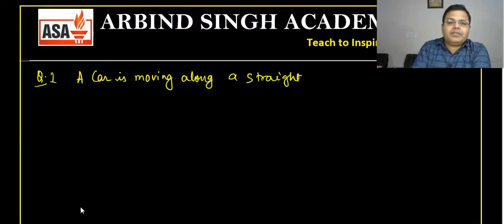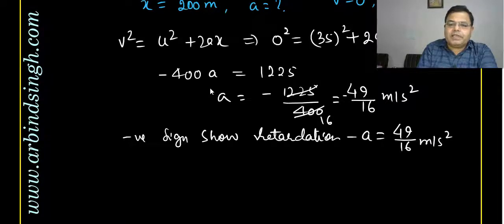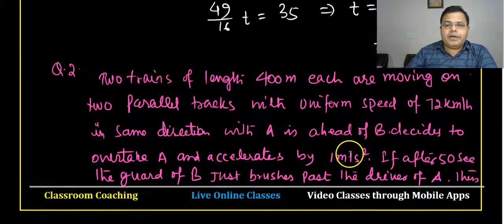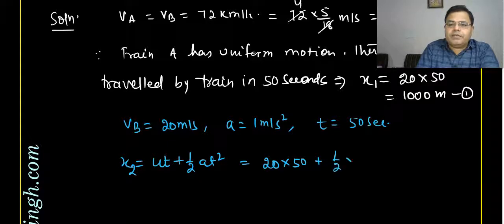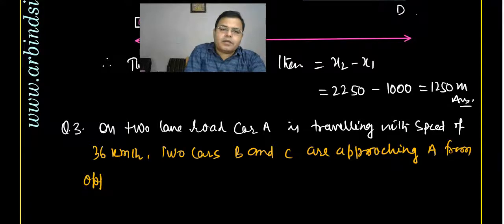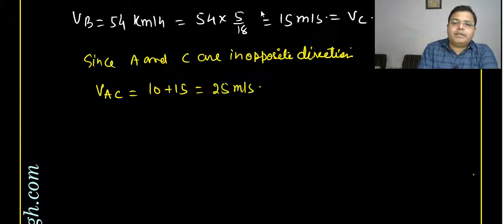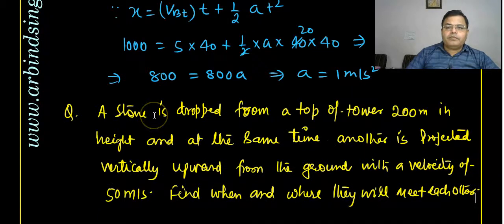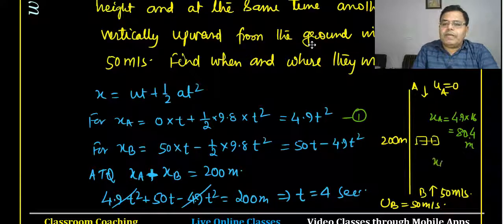Motion in a Straight Line - Part-08